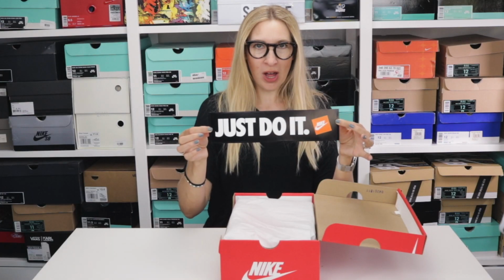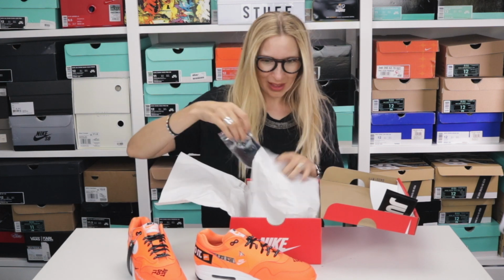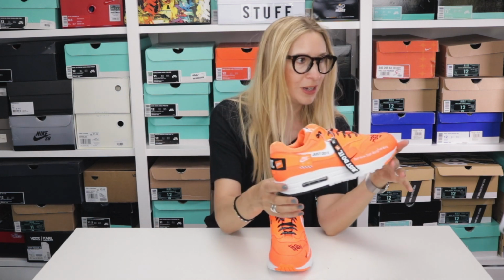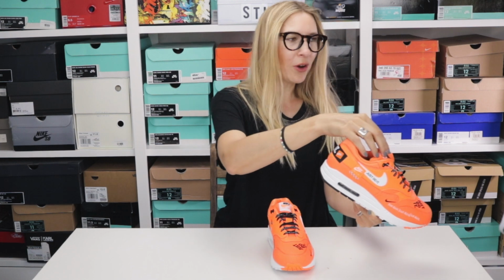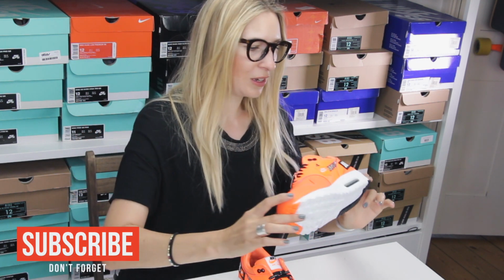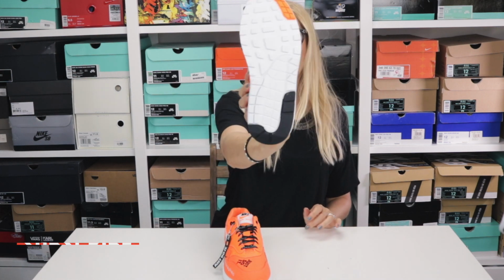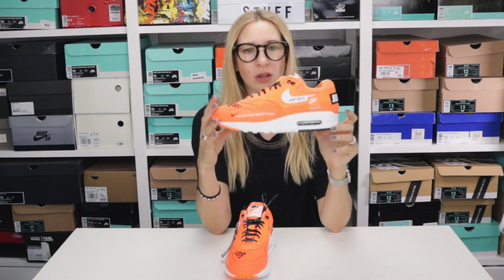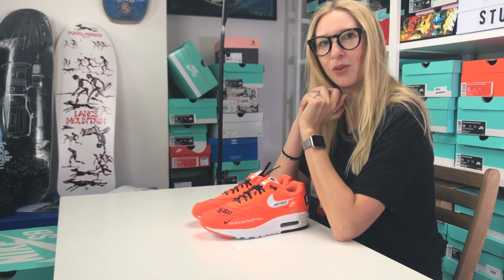Nike Air Max 1 'Just Do It' Pack in Orange Sneaker Unboxing with SJ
Back to the Air Max 1 - SJ unboxes the Nike Air Max 1 'Just Do It' in the brightest orange you have seen.

Celebrating 30 years of the iconic slogan 'Just Do It' Nike drops a full pack on us, this being the Nike Air Max 1 Orange Womens. It's embroidered with ‘Just Do It.’ all over.

Covered in the brightest orange, the sneaker is ready to pop and is finished off with  a host of Just Do it slogans and tags finished off with a white and and black trims. As always with Air Max we are bouncing down the street on that iconic visible Nike Air unit.

These are so bright 😀

SJ

The Nike Air Max details :
Nike Air Max 1 Lux 'Just Do It' Pack Orange Womens
Color :  TOTAL ORANGE/WHITE-BLACK